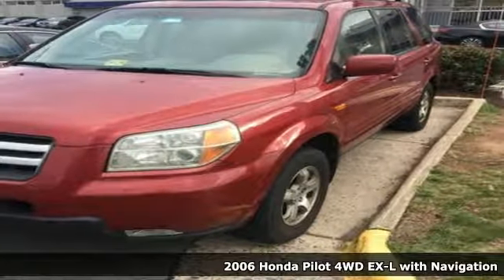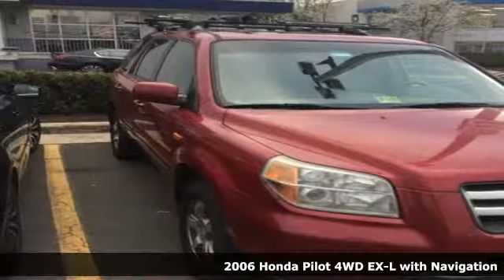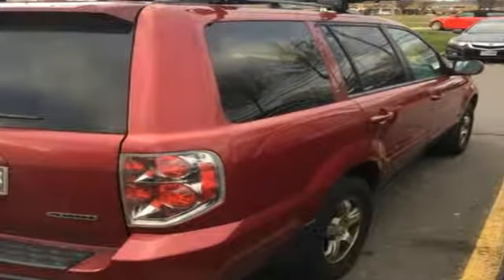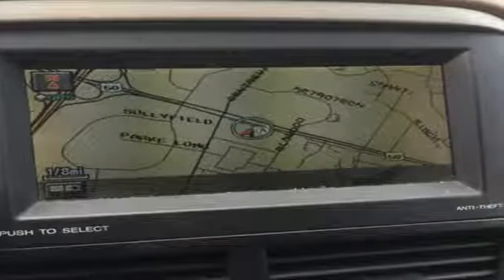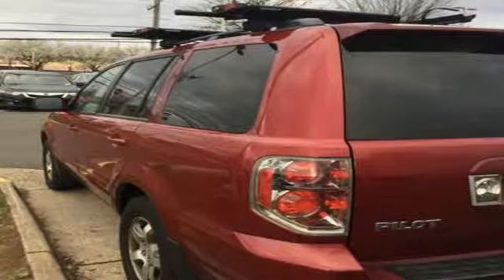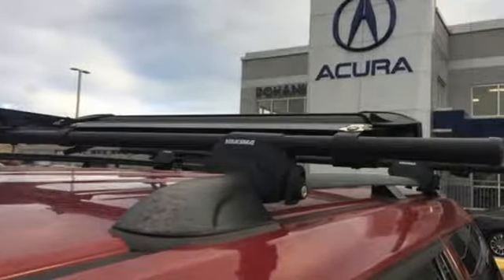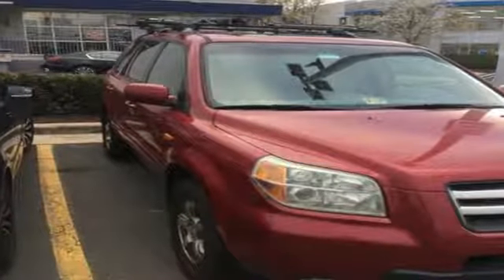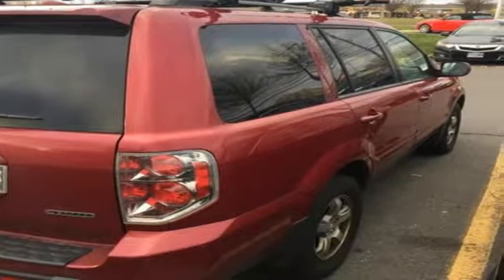Used 2006 Honda Pilot Arlington VA Acura Washington-DC, DC AJL019686A - SOLD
Year: 2006
Make: Honda
Model: Pilot
Trim: EX-L
Engine: 3.5L V6 SOHC 24V VTEC
Transmission: 5-Speed Automatic with Overdrive
Mileage: 215482
Stock #: AJL019686A
VIN: 5FNYF18796B007211
2006 Honda Pilot EX-L 4WD 5-Speed Automatic with Overdrive 3.5L V6 SOHC 24V VTEC 4WD.brbrRecent Arrival!brbrAwards:br * 2006 KBB.com 10 Best Used SUVs Under $10,000brFor more information, Kelley Blue Book is a registered trademark of Kelley Blue Book Co., Inc.brAll prices exclude taxes, title, license, and dealer processing fee of $699.00. Published price subject to change without notice to correct errors or omissions or in the event of inventory fluctuations. All features not on all vehicles. Vehicles shown are for illustration purposes only. MPG is based on 2016 EPA mileage ratings. Use for comparison purposes only. Your actual mileage will vary, depending on how you drive and maintain your vehicle, driving conditions, battery pack age/condition (hybrid only), and other factors. MPG is based on 2017 EPA mileage ratings. Use for comparison purposes only. Your mileage will vary depending on driving conditions, how you drive and maintain your vehicle, battery-pack age/condition (hybrid only), and other factors.

Address:
13911 Lee Jackson Highway